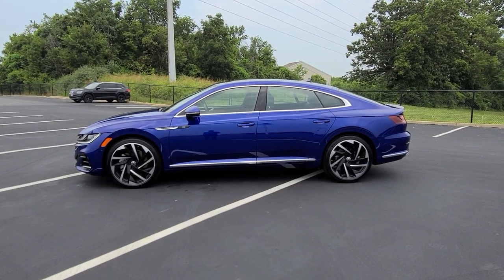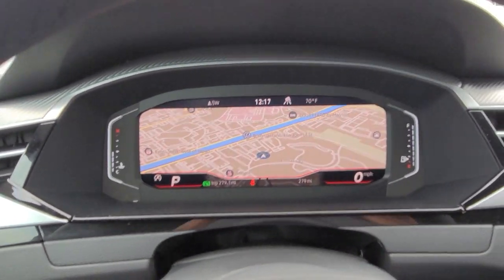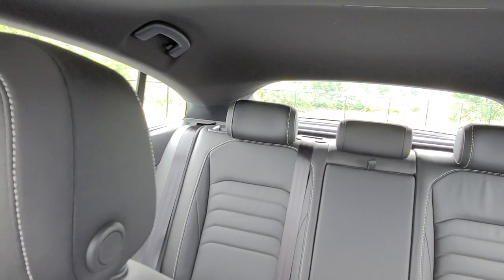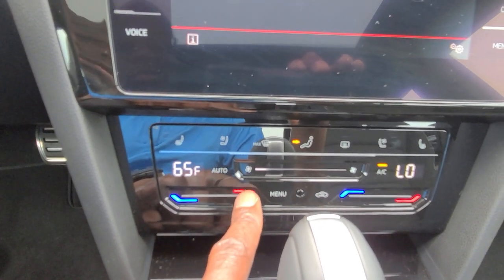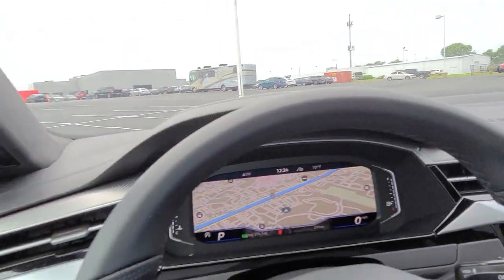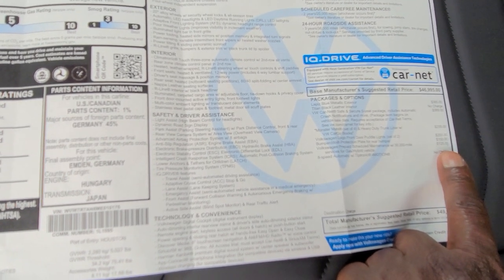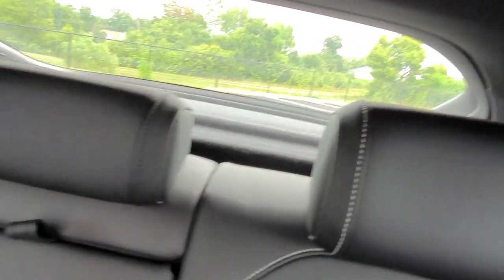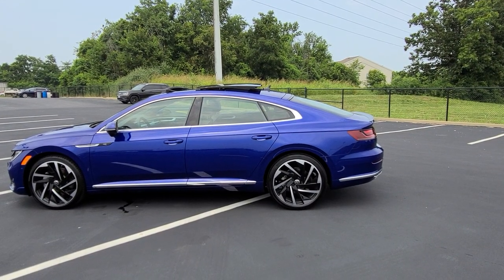2021 VW Arteon 2.0T SEL Premium R-Line 4Motion (AWD)🔥🔥🔥🔥🔥🔥🔥🔥🔥🔥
2021 VW Arteon 2.0T SEL Premium R-Line 4Motion (AWD)🔥🔥🔥🔥🔥🔥🔥🔥🔥🔥🔥🔥🔥🔥🔥